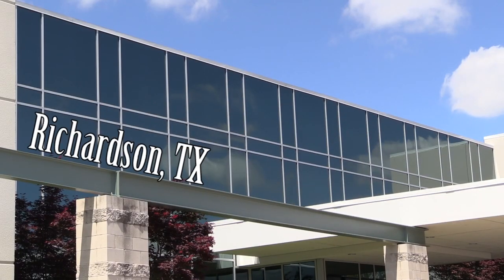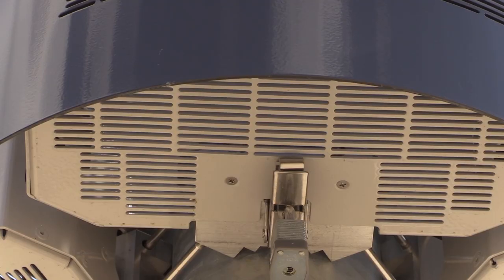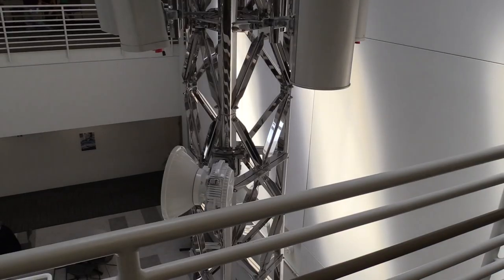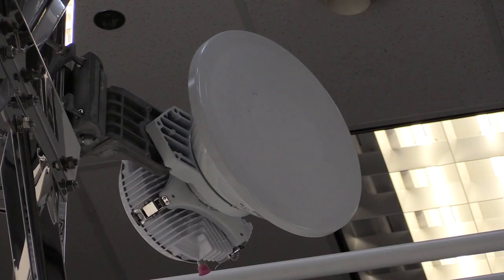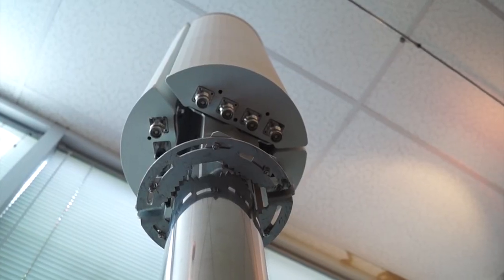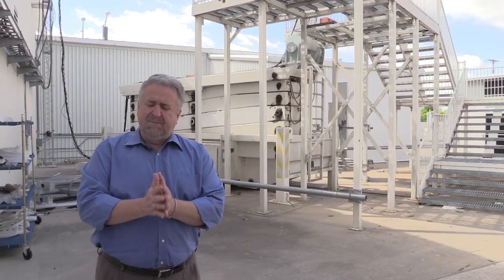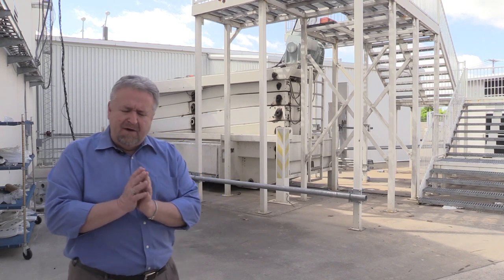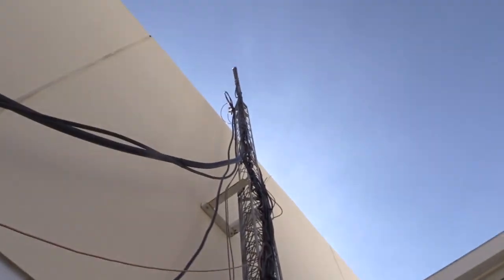Digs: Inside CommScope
In this edition of “Digs,” Phillip Sorrells, CommScope's VP of Strategic Marketing takes us inside the company’s wireless headquarters in Richardson, Texas to check out their latest products and see how they test them to make sure they are ready for action.